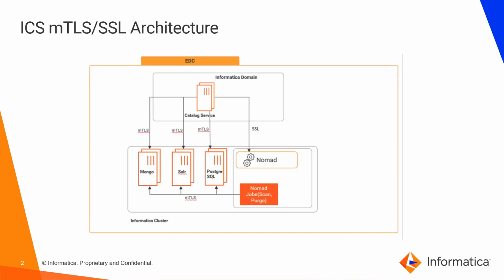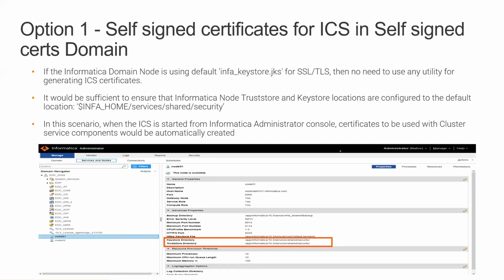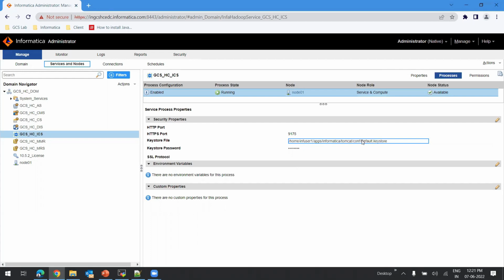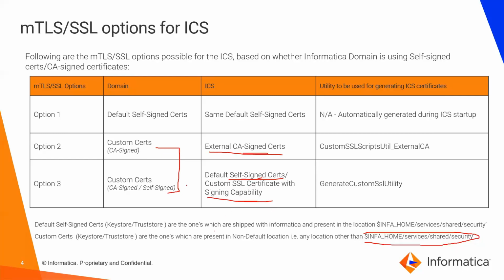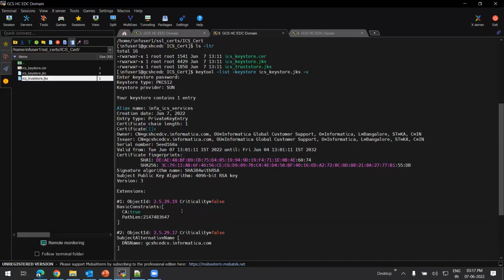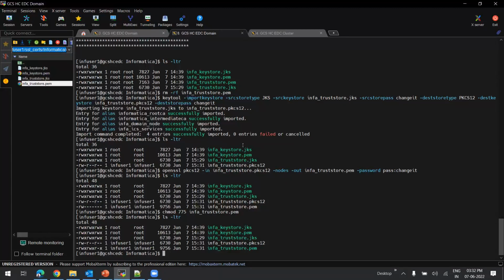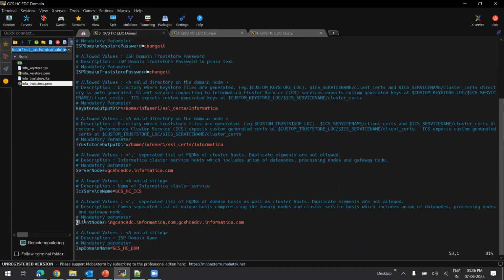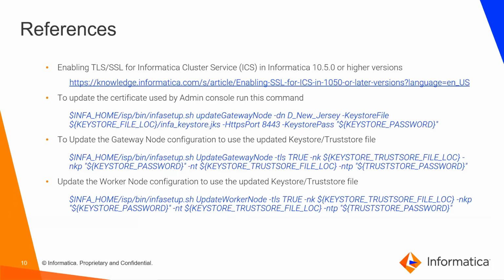Enabling SSL for Informatica Cluster Service (ICS) in Informatica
This video explains how to enable SSL for Informatica Cluster Service (ICS) in Informatica 10.5.x.

Category – Configuration

References:
Enabling TLS/SSL for Informatica Cluster Service (ICS) in Informatica 10.5.0 or higher versions

To update the certificate used by Admin console run this command
$INFA_HOME/isp/bin/infasetup.sh updateGatewayNode -dn D_New_Jersey -KeystoreFile ${KEYSTORE_FILE_LOC}/infa_keystore.jks -HttpsPort 8443 -KeystorePass "${KEYSTORE_PASSWORD}"

To Update the Gateway Node configuration to use the updated Keystore/Truststore file
$INFA_HOME/isp/bin/infasetup.sh UpdateGatewayNode -tls TRUE -nk ${KEYSTORE_TRUSTSORE_FILE_LOC} -nkp "${KEYSTORE_PASSWORD}" -nt ${KEYSTORE_TRUSTSORE_FILE_LOC} -ntp "${TRUSTSTORE_PASSWORD}"

Update the Worker Node configuration to use the updated Keystore/Truststore file
$INFA_HOME/isp/bin/infasetup.sh UpdateWorkerNode -tls TRUE -nk ${KEYSTORE_TRUSTSORE_FILE_LOC} -nkp "${KEYSTORE_PASSWORD}" -nt ${KEYSTORE_TRUSTSORE_FILE_LOC} -ntp "${TRUSTSTORE_PASSWORD}"